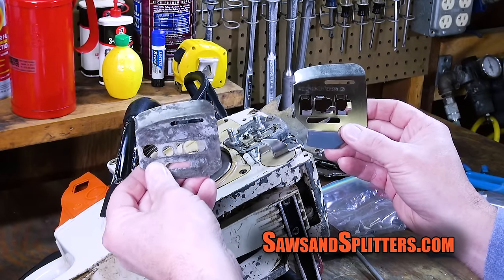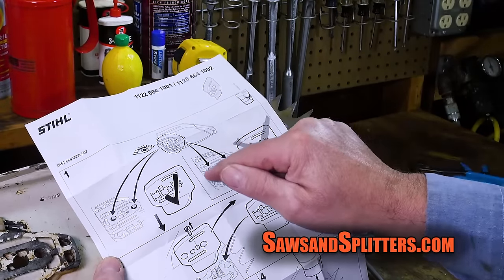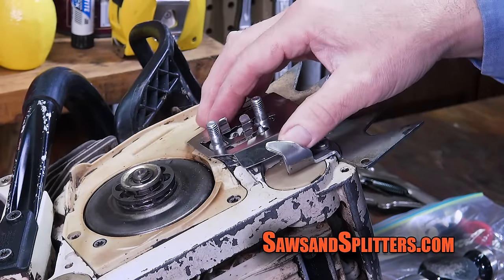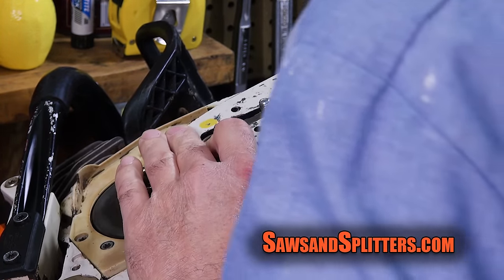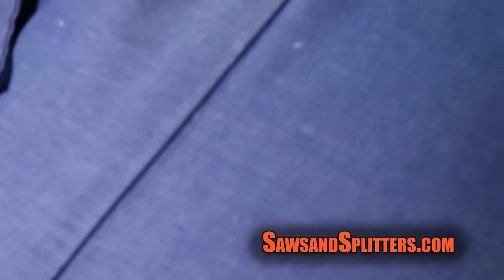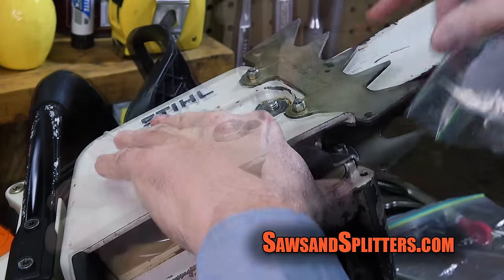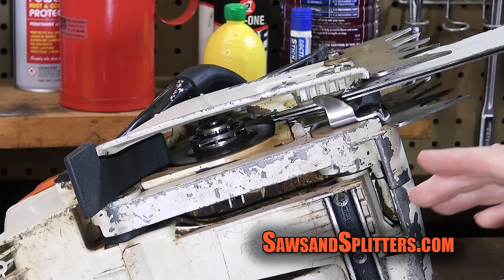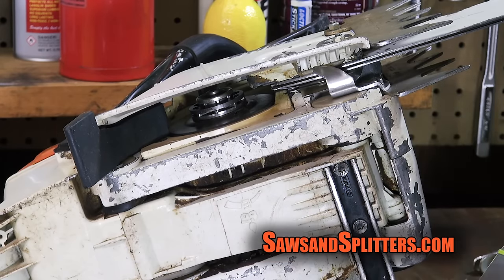CHAINSAW CHAIN TENSIONER COVER REPLACEMENT EP.04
Stihl made a major upgrade to the chain tension cover for my Stihl 066 Chainsaw.  In this video we show you the benefits of the new chainsaw chain tension cover and how to install it.  Can't wait to try out my gently used Stihl 066 Chainsaw.